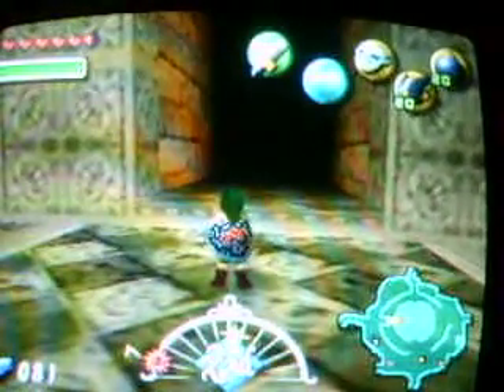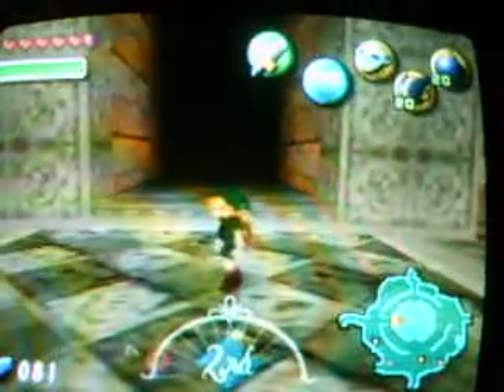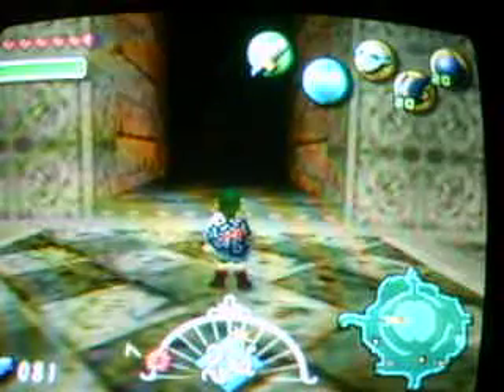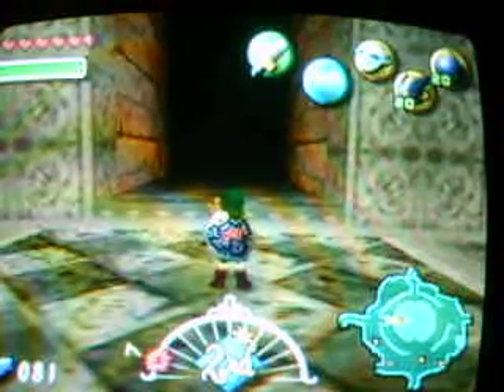Majora's Mask speedrun techniques and tactics: Hovering and ISG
these are basic tricks used in speedruning Majora's Mask. I am a speedruner in training and hope to help otheres not only with their posible future speedruns, but show a completly different way to play games. In this segment I show how to aquire ISG, how to hover, where to hover, and change direction while hovering. may these be helpful to everyone.